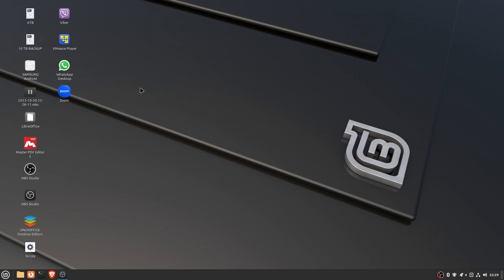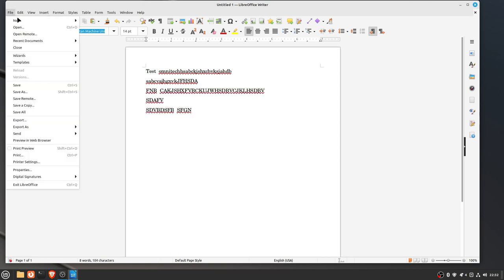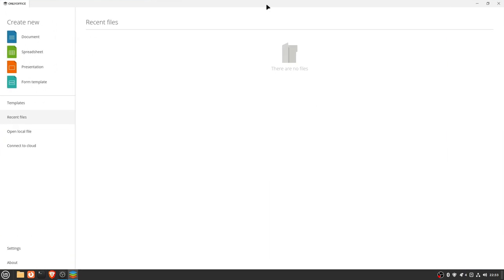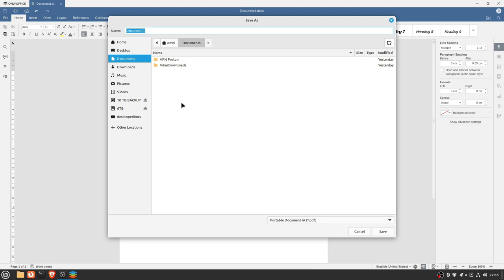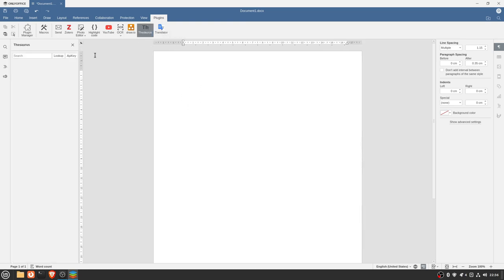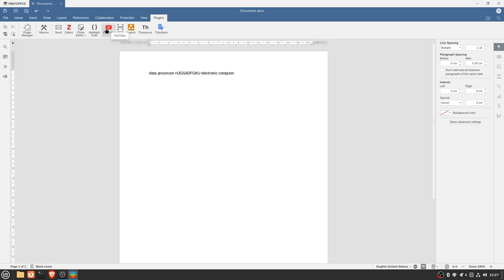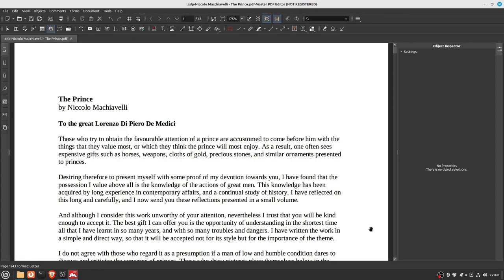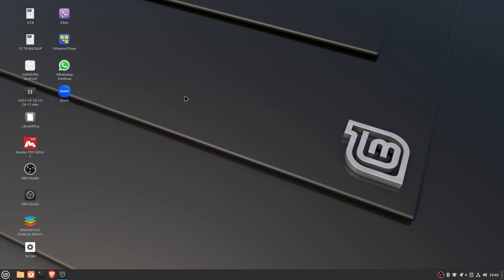Linux Mint for office and school, works perfect with all documents